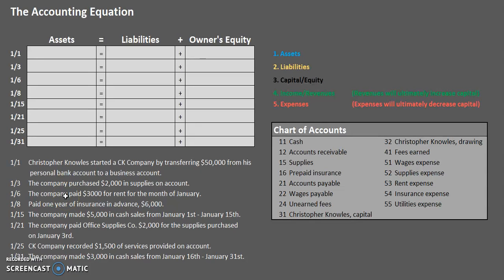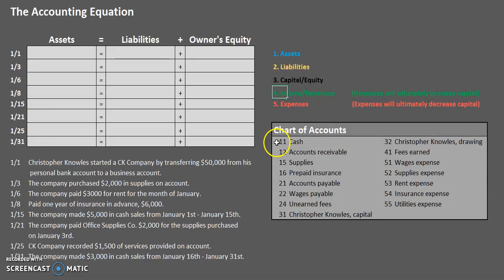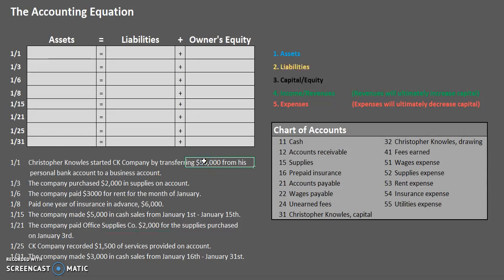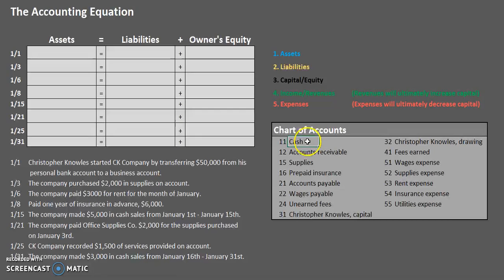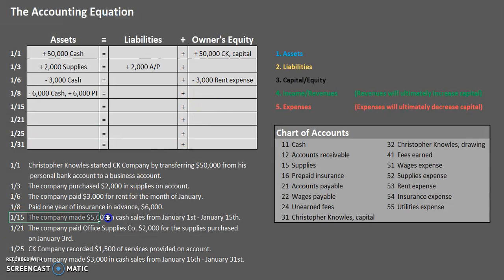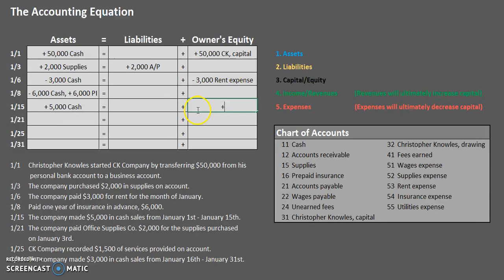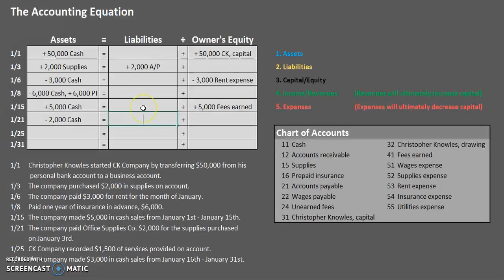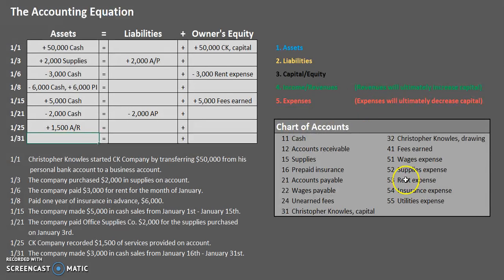The Accounting Equation and Analyzing Business Transactions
Learn about the basic accounting equation and how it can be used to analyze business transactions!

If you are struggling with categorizing accounts into their individual account types/elements, please view this previous video

You are encouraged to leave your questions and comments below.  Happy studying!